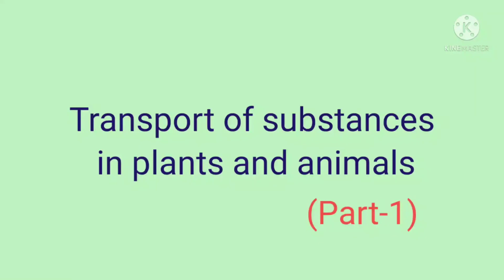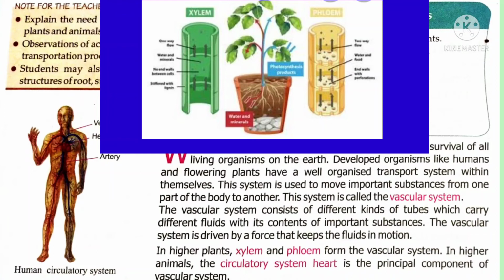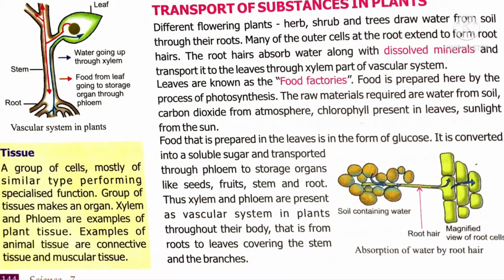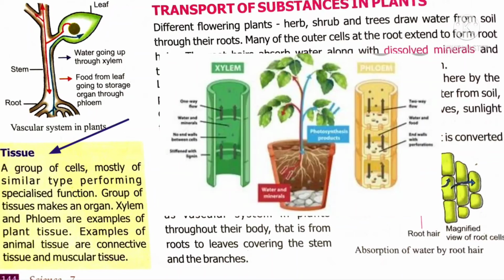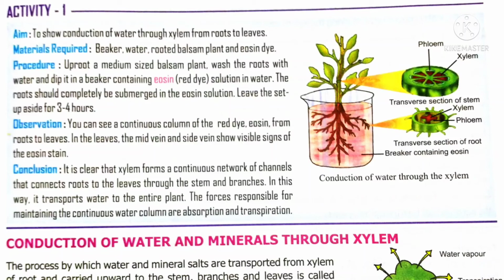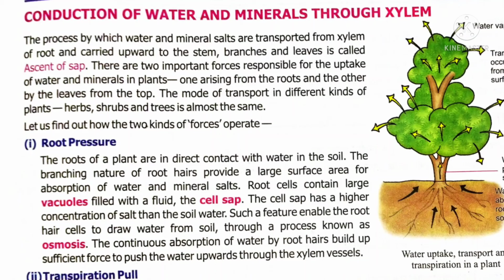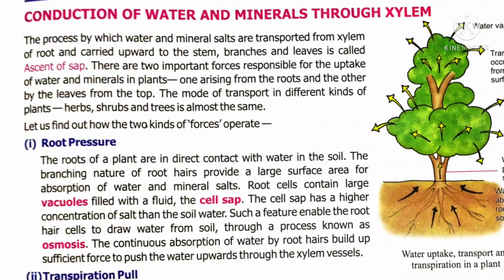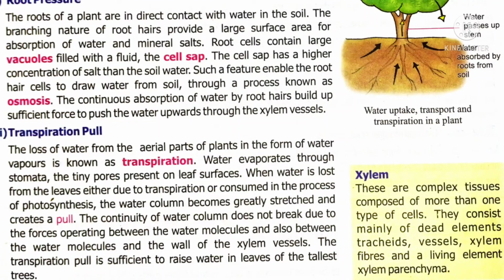Class-7, chapter-10 (part-1)